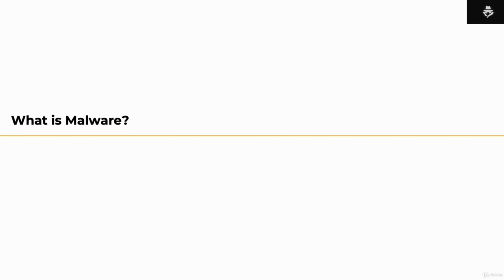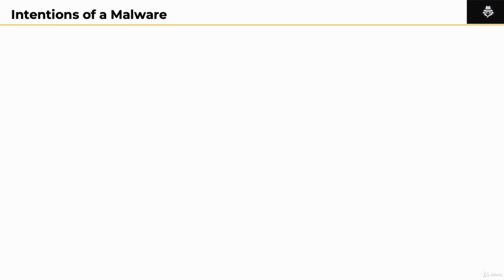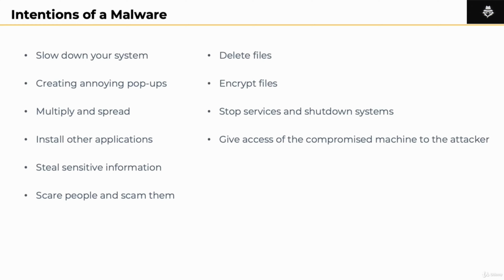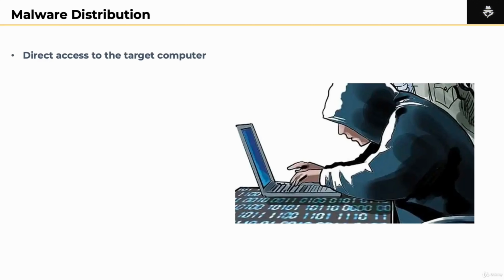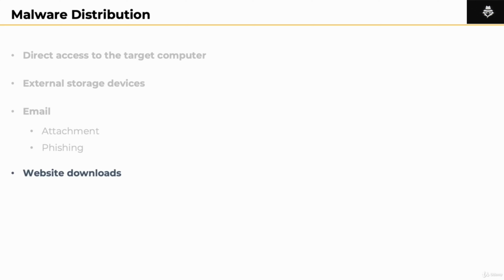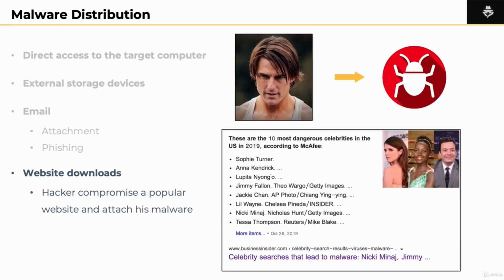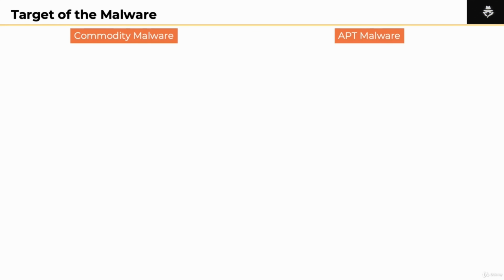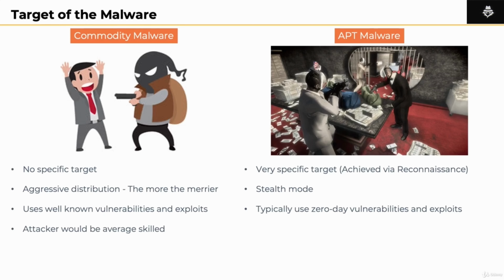Understanding Malware: Intention, Distribution, and Targets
Malware 🦠, or malicious software, is designed to harm computer systems, steal sensitive data, or gain unauthorized access. Its main intention is to disrupt operations, spy on users, or exploit information for financial or personal gain.

Malware is commonly distributed through email attachments, unsafe websites, infected USB drives, and untrusted software downloads. Once it enters a system, it can spread quickly and cause serious damage.

The targets of malware include individual users, businesses, and government organizations. It can affect computers, smartphones, and other digital devices. Understanding malware and how it works is important for staying safe online 🔒.